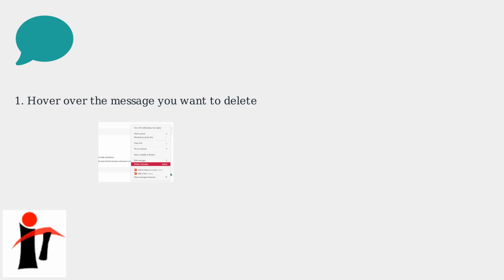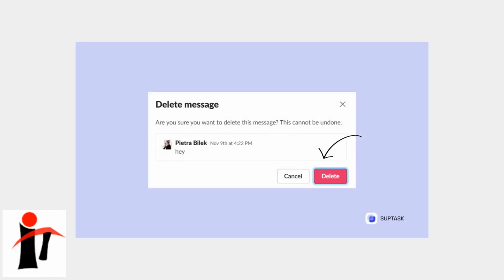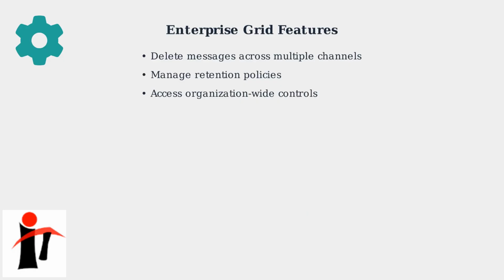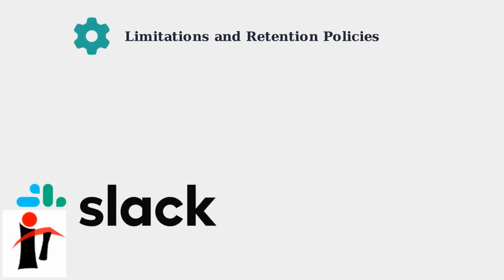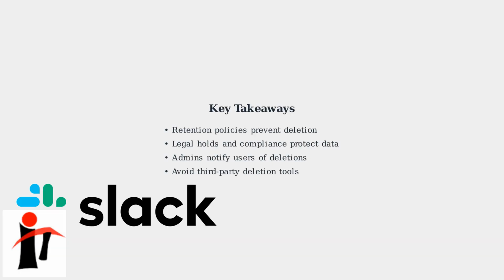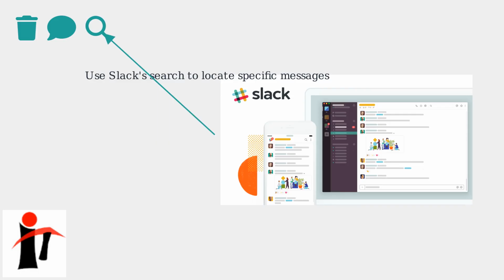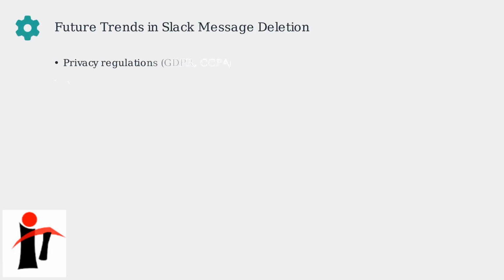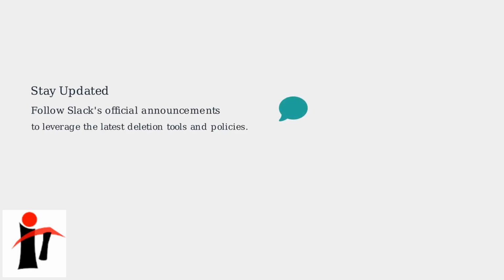How to Delete a Message in Slack – Single Message or Bulk Cleanup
🗑️ Learn how to delete a message in Slack, whether it’s a single message or multiple messages for quick cleanup.
⚡ Step-by-step guide to remove messages from channels or direct messages without leaving a trace.
💬 Understand the difference between editing, deleting, and clearing messages to manage your workspace efficiently.
🔒 Tips to ensure proper permissions and avoid accidental deletions while keeping your Slack organized.